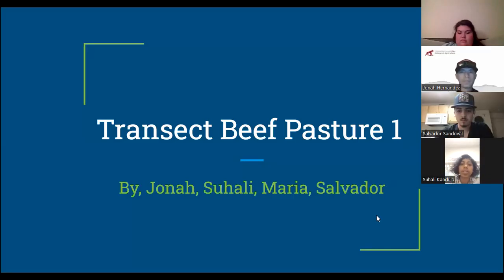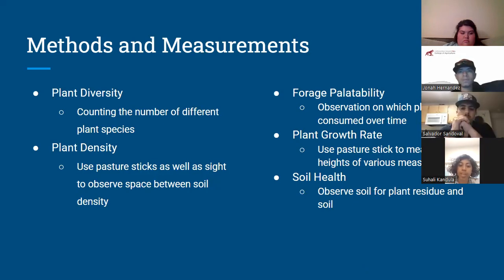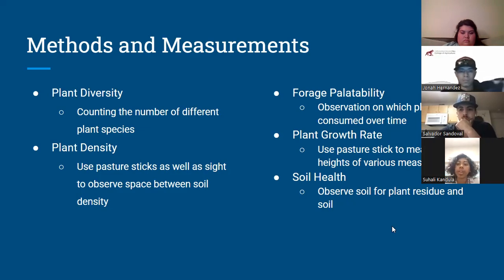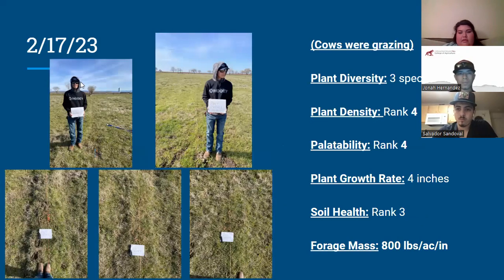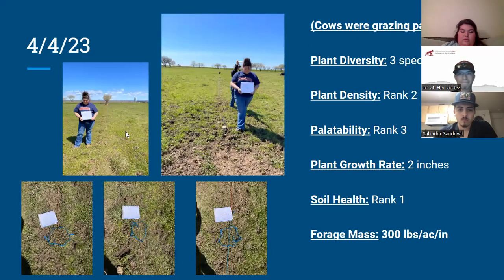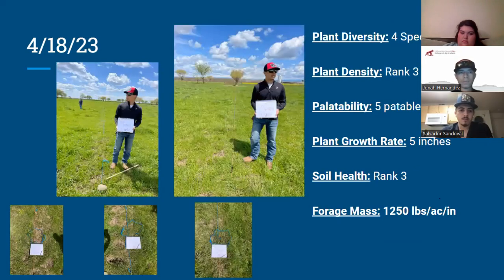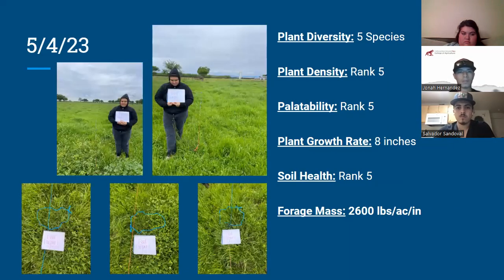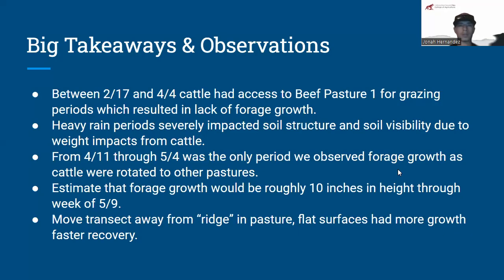Transect beef Pasture 1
CSUC Chico Transect pasture 10-week observation